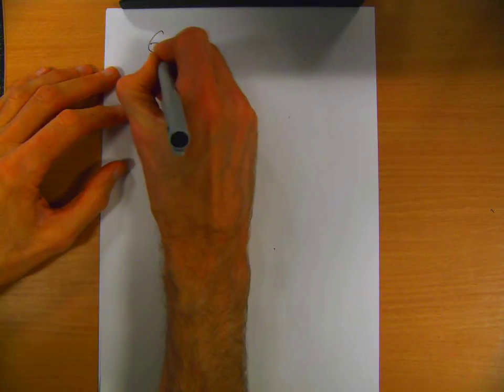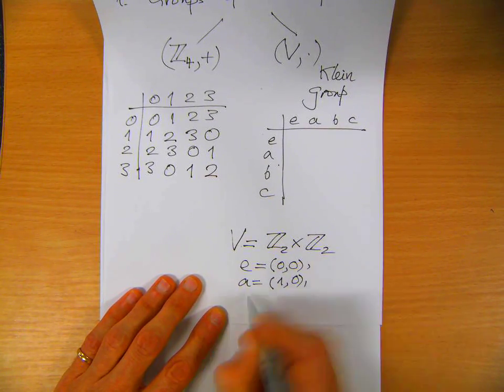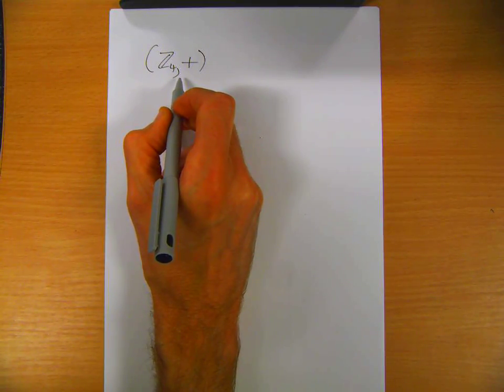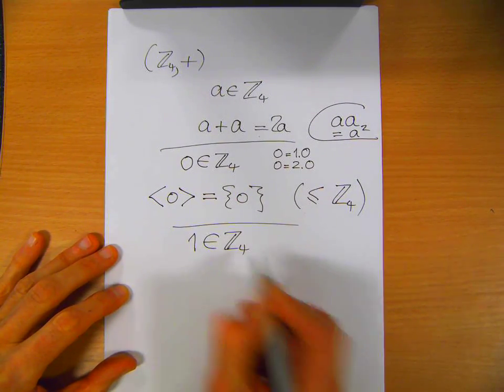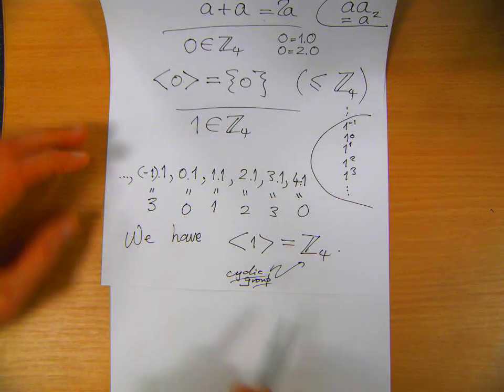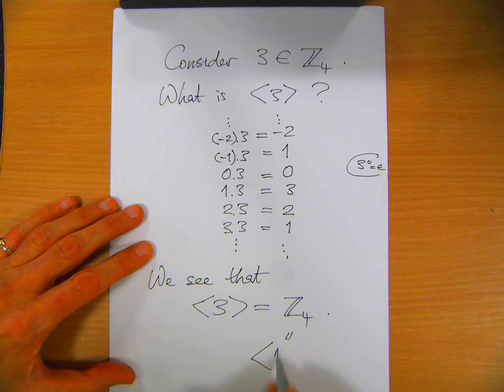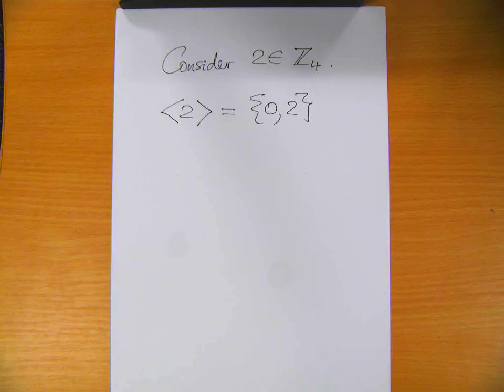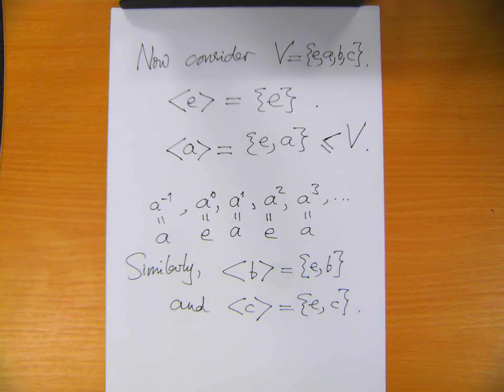ACG_151021_05